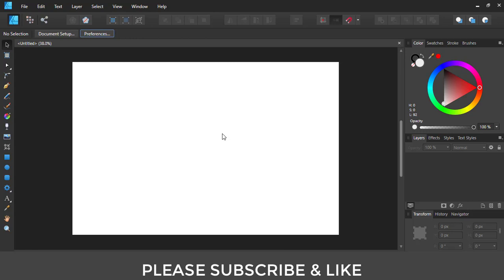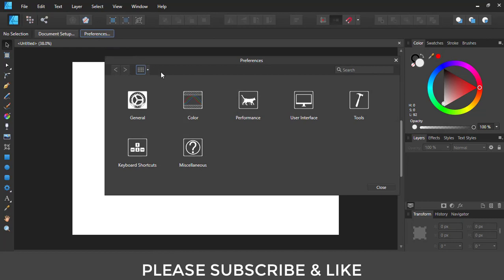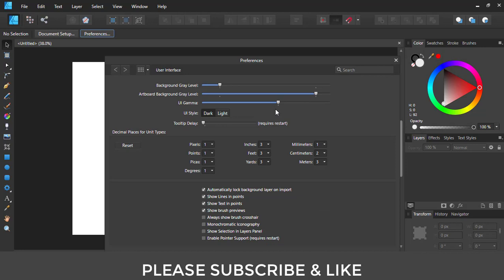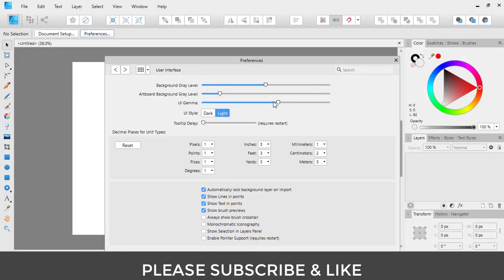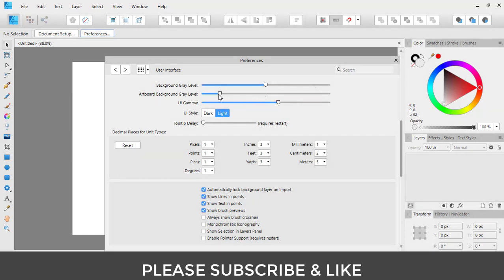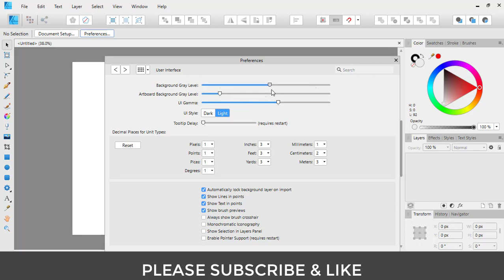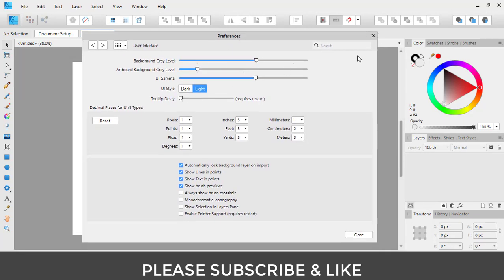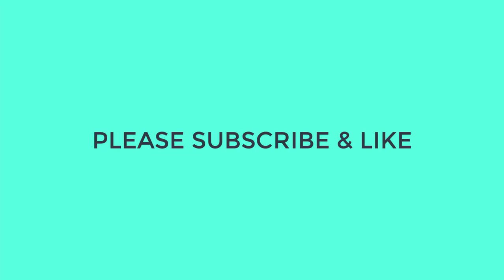How to enable Light Mode/Theme/UI in Affinity Designer/Photo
This video explains you how to enable the Light Mode in Affinity Designer..
For everyone watching this video, here's my humble request. It's quite easy finding content on YouTube but it takes time and effort to create it
That's the best way you can help small creators like us.